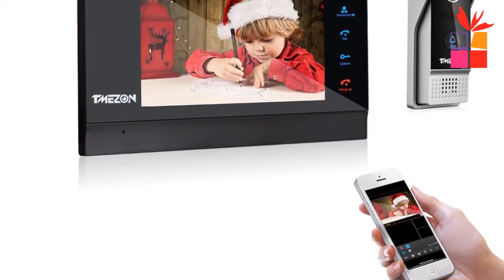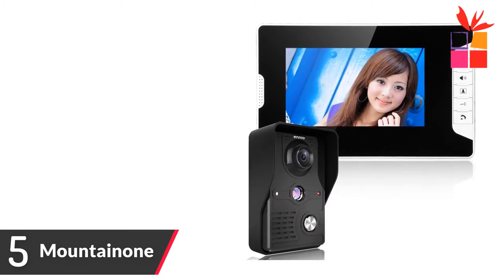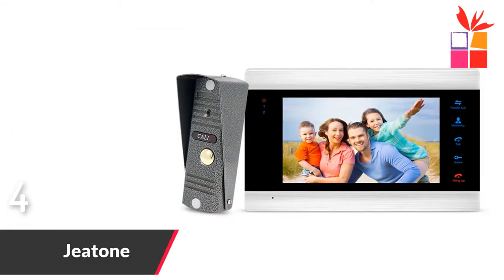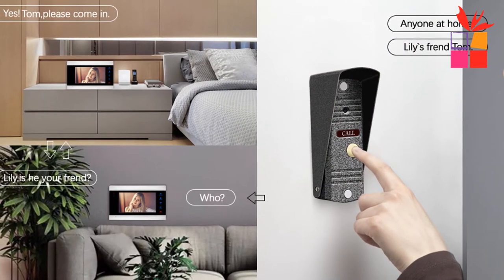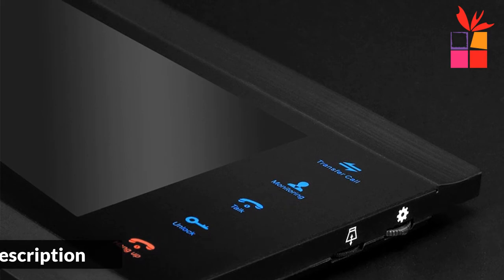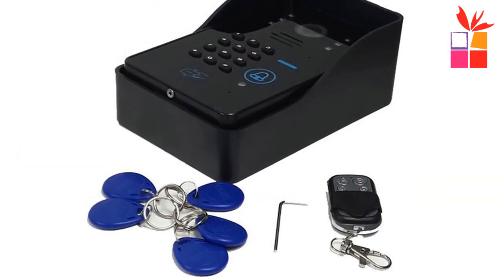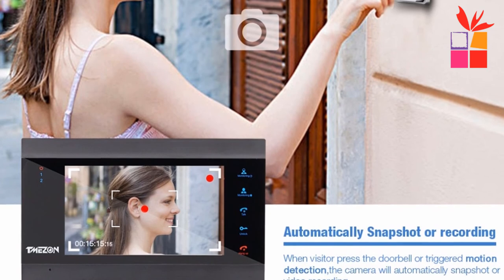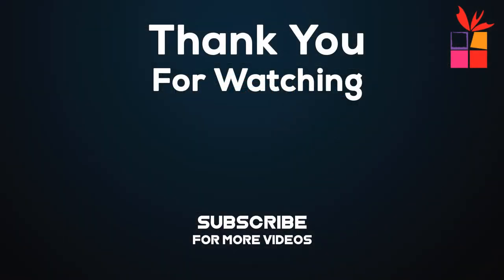5 Best Buy Video Doorbell With Monitor | Home Intercom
1. Tmezon Smart Doorbell
2. Maotewang Intercom Doorbell
3. HomeFong Video Doorbell
4. Jeatone Video Door Intercom
5. Mountainone Intercom Doorbell

I will show you in this video top 5 best buy video doorbell with monitor on aliexpress. Best home intercom 2020.

best buy video doorbell on aliexpress. best home video doorbell in 2020. best video doorbell for home under $100